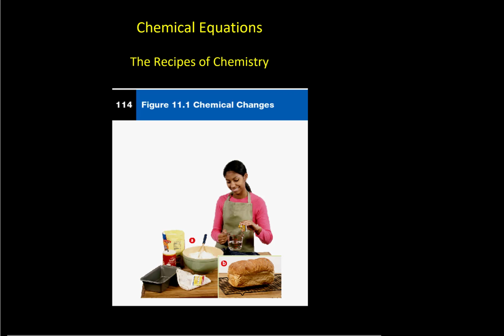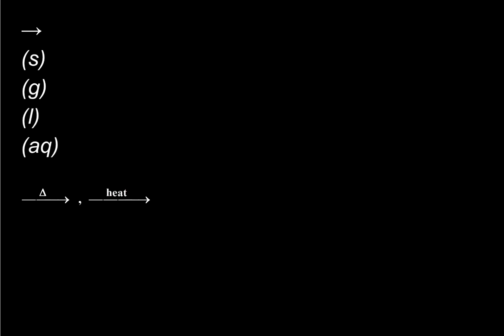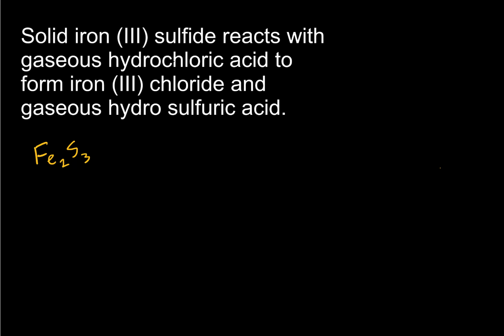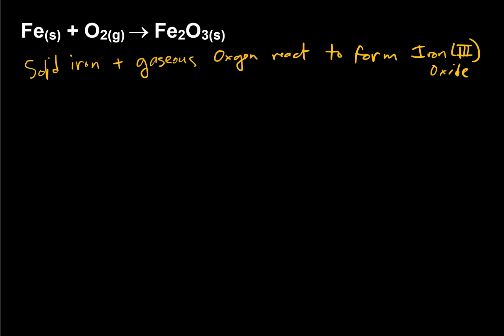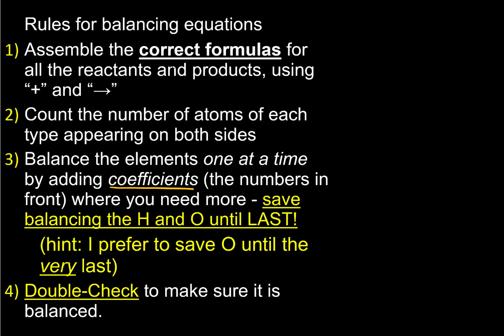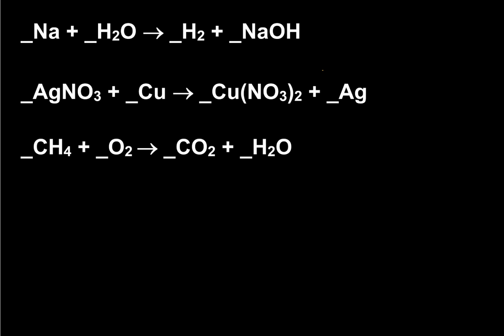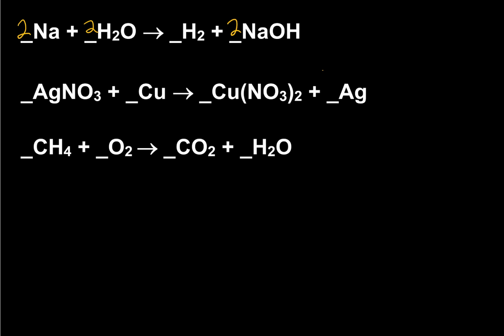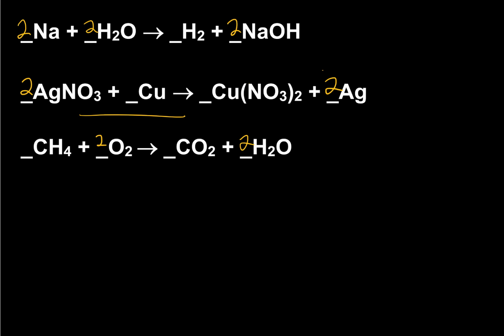Balancing Chemical Equations